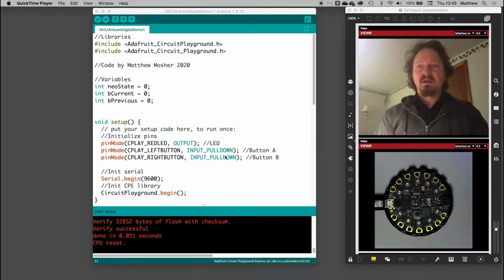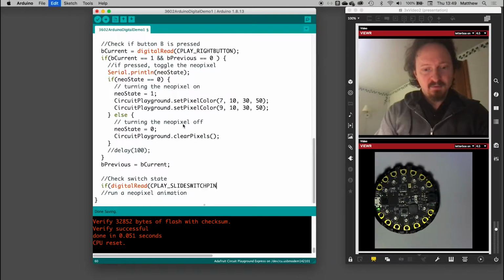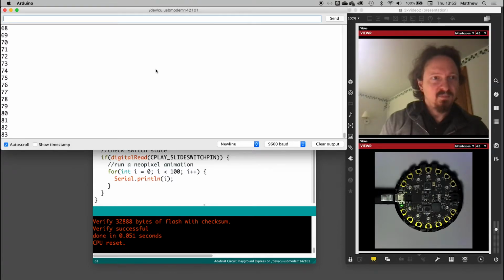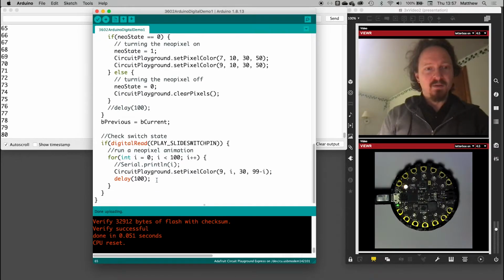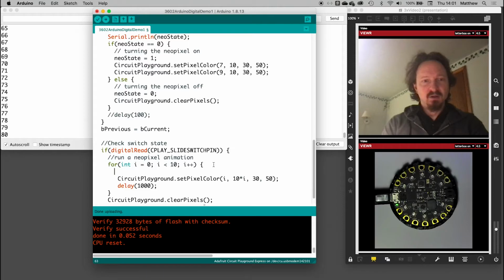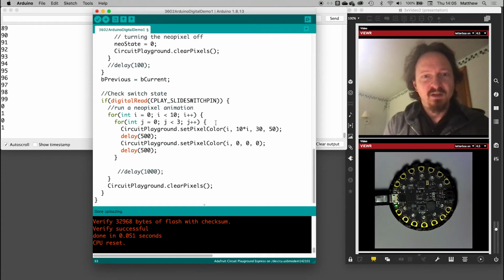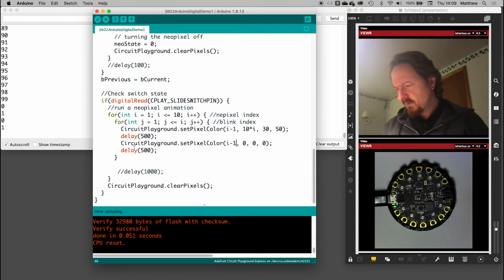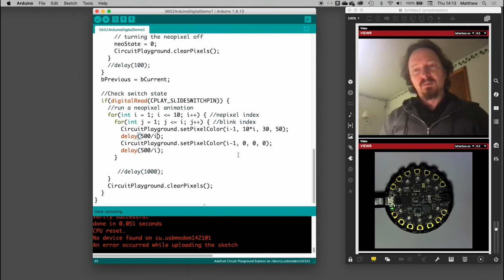Arduino Digital In/Out Programming 3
Use a switch and for() loops to play neopixel animations on the Circuit Playground Express.